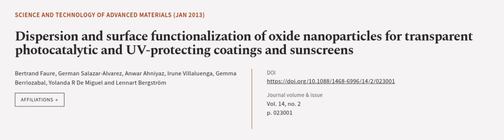Dispersion and surface functionalization of oxide nanoparticles for transparent photo... | RTCL.TV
### Keywords ###

### Article Attribution ###
Title: Dispersion and surface functionalization of oxide nanoparticles for transparent photocatalytic and UV-protecting coatings and sunscreens
Authors: Bertrand Faure, German Salazar-Alvarez, Anwar Ahniyaz, Irune Villaluenga, Gemma Berriozabal, Yolanda R De Miguel and Lennart Bergström

### Video Timestamps ###
0:00:00 - Summary
0:00:51 - Title
0:01:03 - Outro
0:01:07 - End